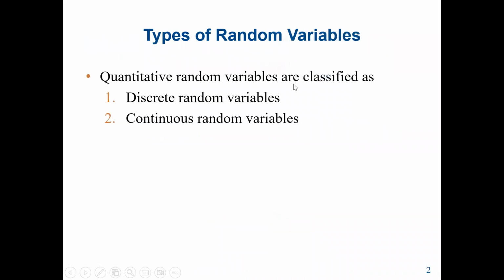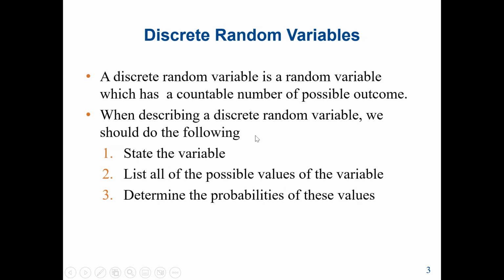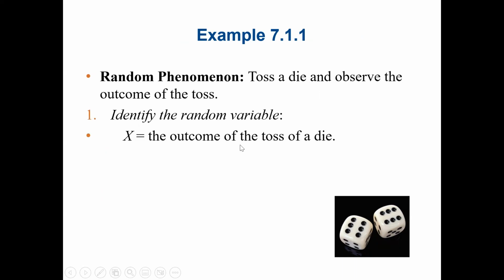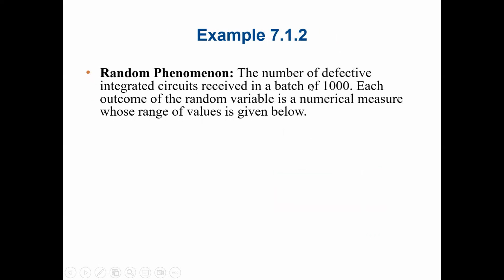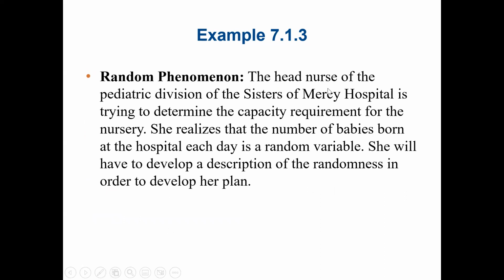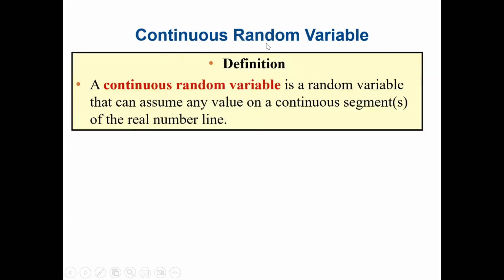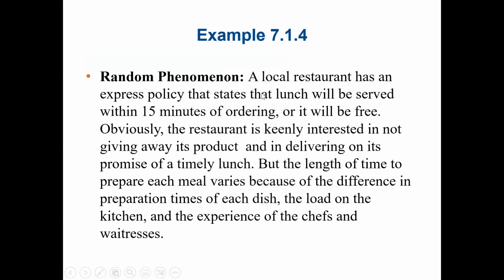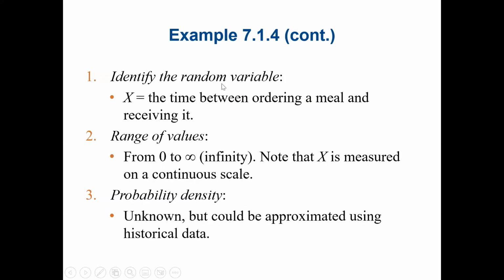Statistics: Types of Random Variables, Discrete random variable and Continuous random variables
Quantitative random variables are classified as